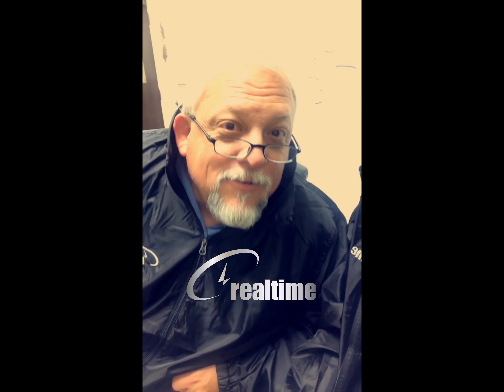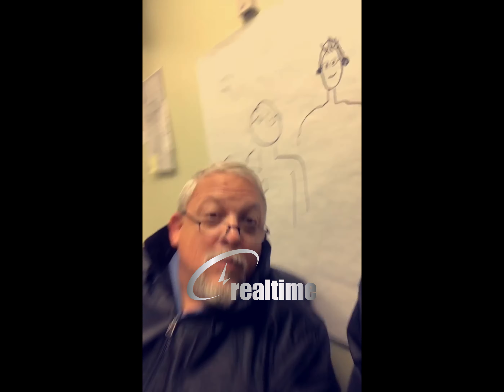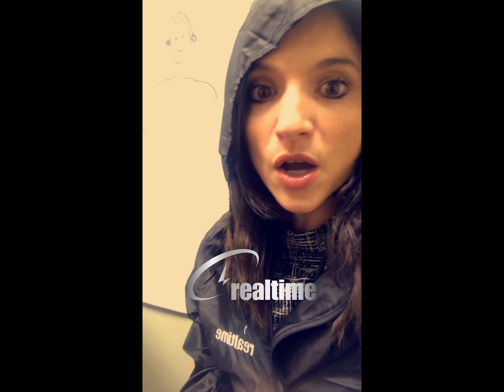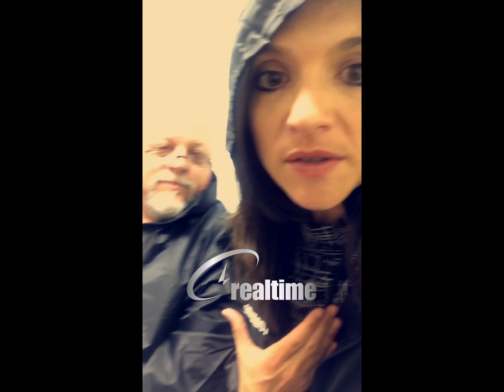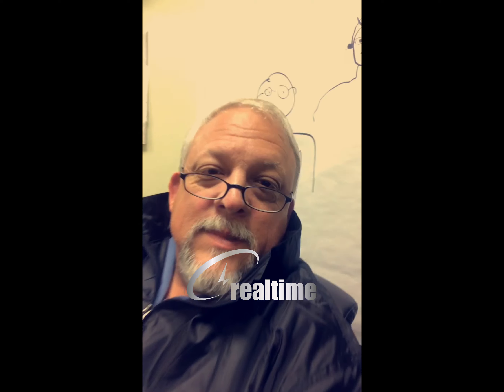IT Hurricane Preparedness with the IT Shorts crew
Is your business ready for Hurricane Season? Just a few tips in 60 seconds or less to get you ready...